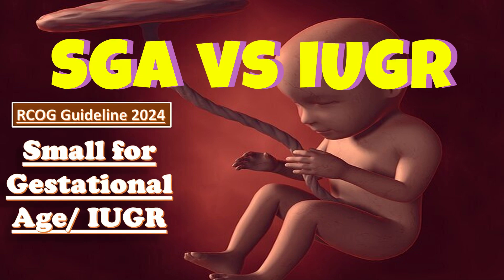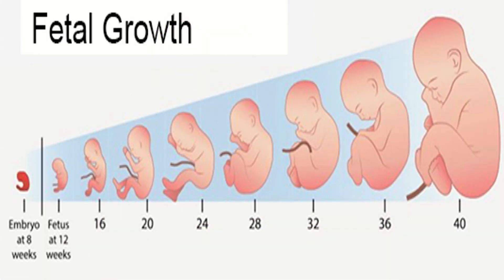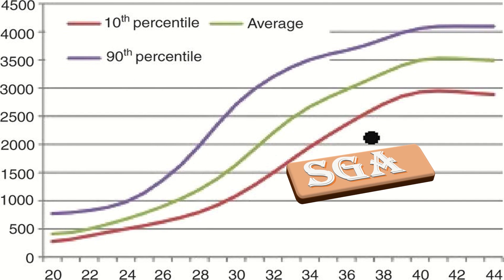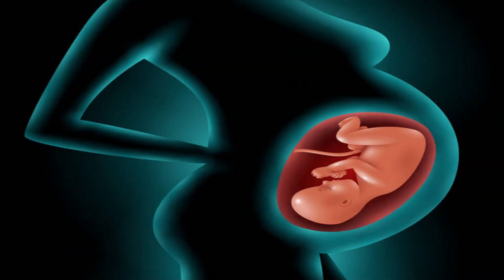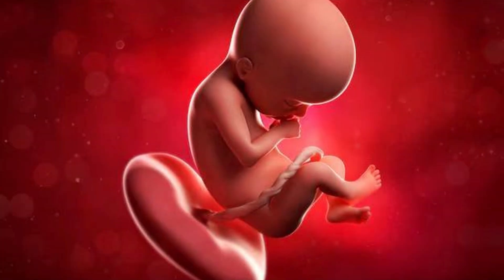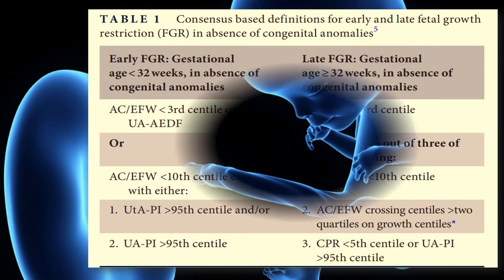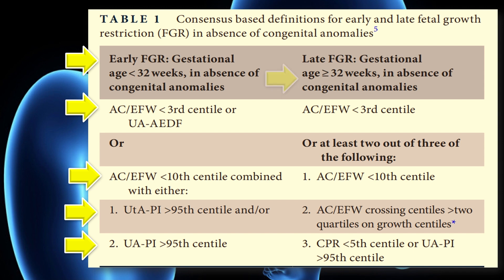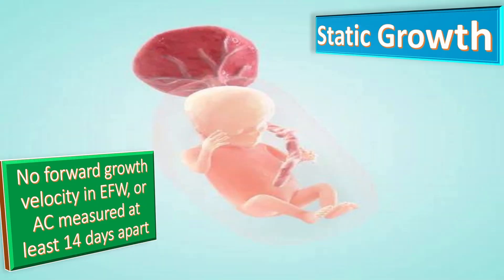Difference between Intrauterine Growth Restriction (IUGR) and Small for Gestational Age (SGA )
Fetal growth restriction (FGR) is a failure of the fetus to reach its genetically determined growth potential. Small for gestational age (SGA) refers to fetuses or babies that are small when referenced to the normal range. Despite the high comorbidity between SGA and IUGR, it is important to define and differentiate between the 2 conditions. IUGR reflects fetal distress, whereas SGA only provides a measure of size and not a direct measure of antenatal growth quality.
 abnormal bleeding
 pelvic pain
 genital itching
 urinary incontinence
 urinary tract or vaginal infections
 endometriosis
 breast disorders
 hormonal disorders
 dilation and curettage
 biopsy
 tubal ligation for female sterilization
 laser surgery
 vaginal delivery
 caesarean delivery
 pelvic exams
 pap smears
 clinical breast exams
 mammographies
 cancer screenings
 perimenopause
 menopause
 prenatal care
 infertility treatment
 postpartum depression
 easing cramps
 irregular or abnormal bleeding
 mood swings
 vaginal dryness
 hot flushes
 bone loss
 incontinence